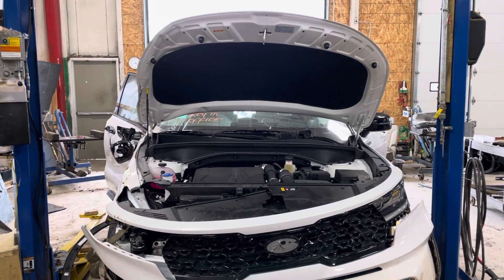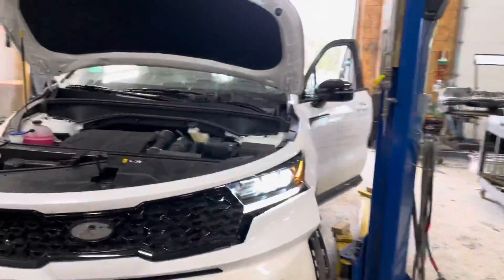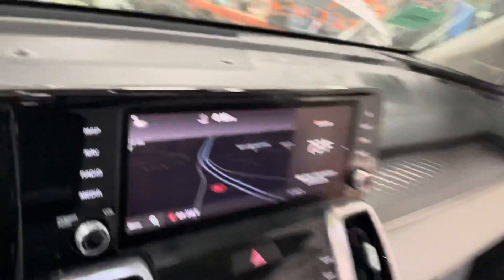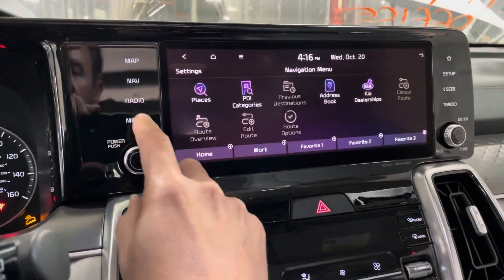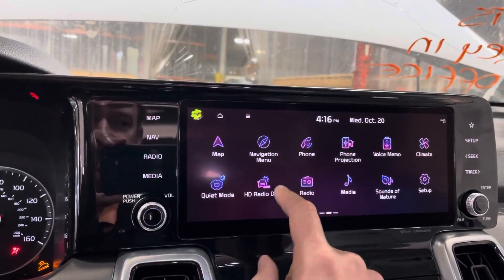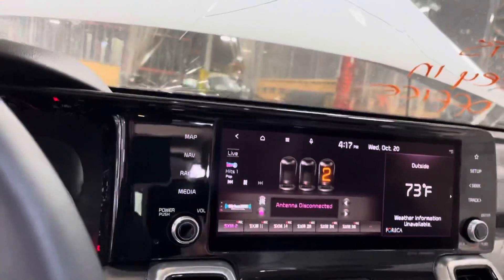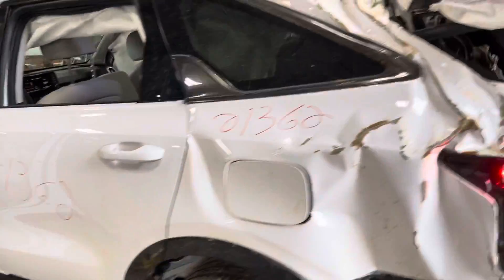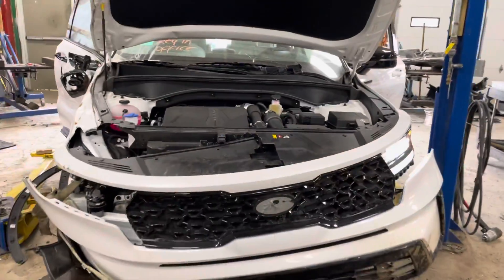2021 Kia Sorento part out 2,341 miles August Pohl Auto Parts stock #21362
Parted out a 2021 Kia Sorento with  2.5L front wheel drive transmission and less than 3k miles.